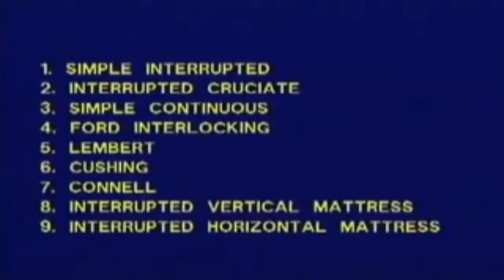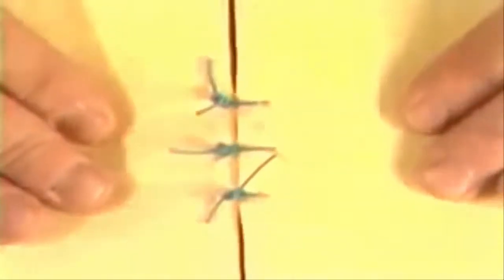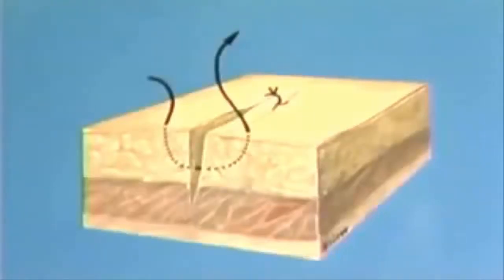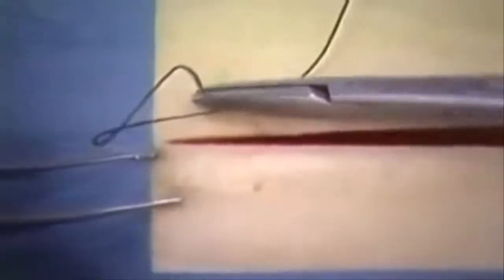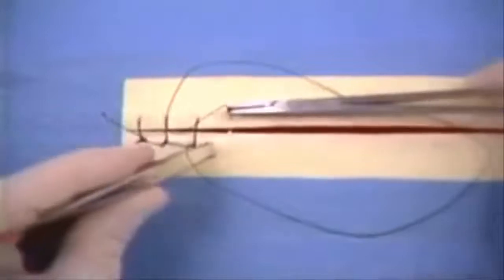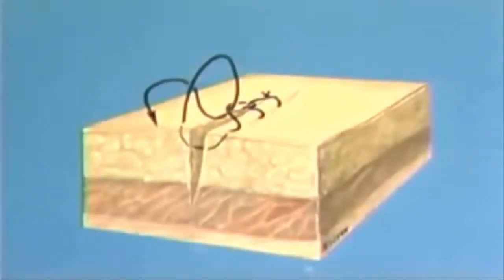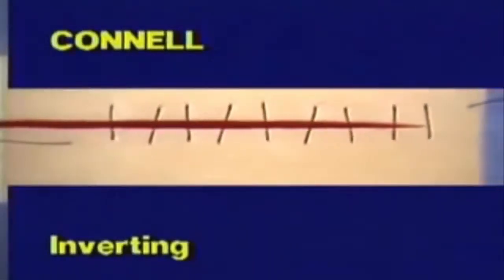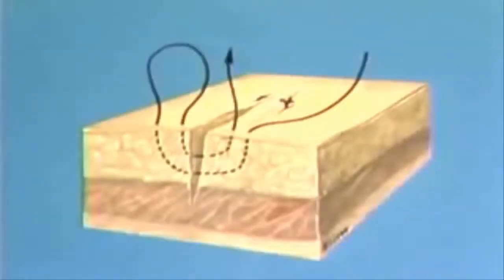Các cách khâu trong giải phẫu động vật